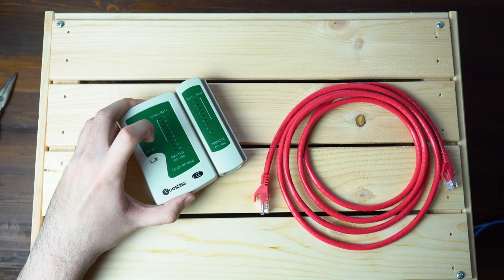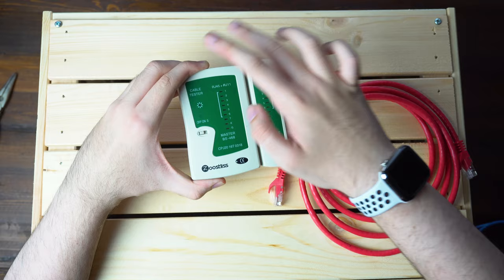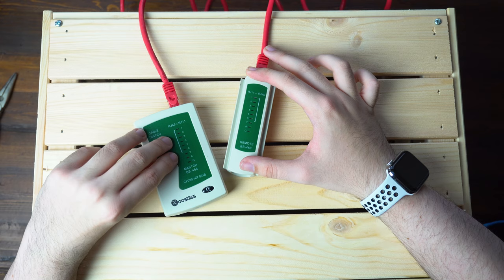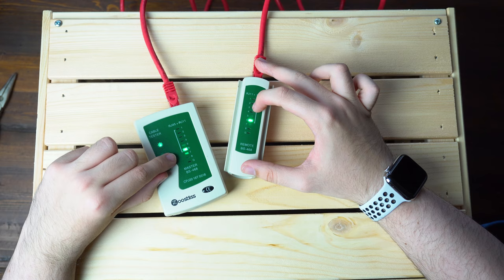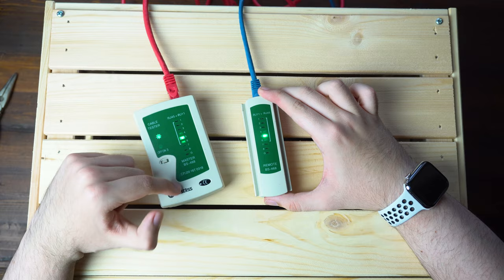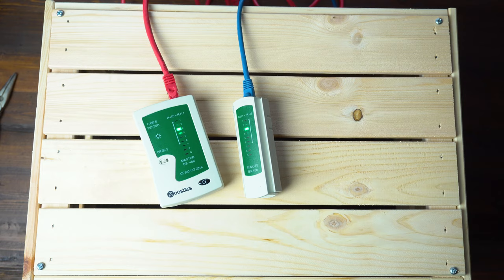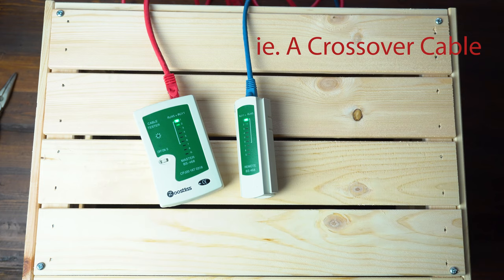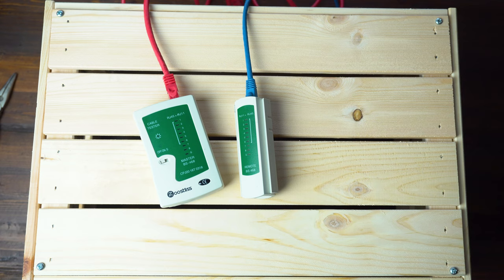How to Use an Ethernet Cable Tester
In this video we show you how to use a simple ethernet cable tester. These are actually really easy to use once you know what you’re doing. The harder part is knowing what each light is telling you and what the different combinations mean.